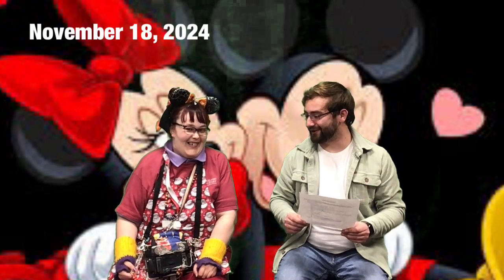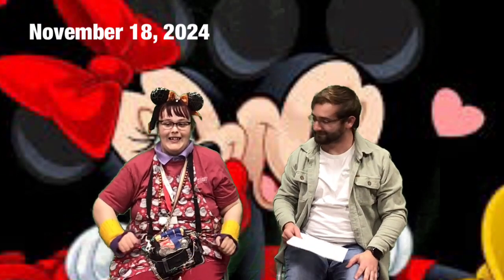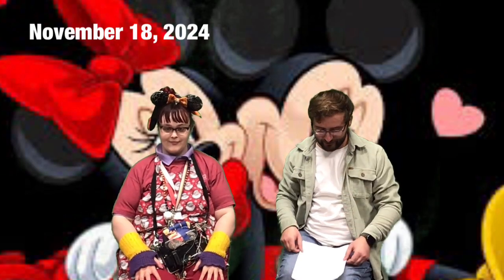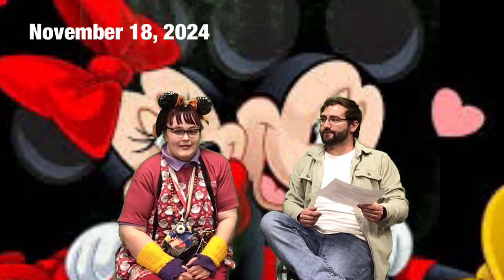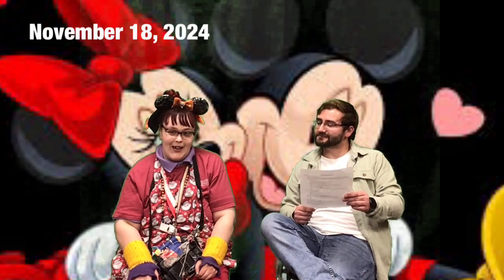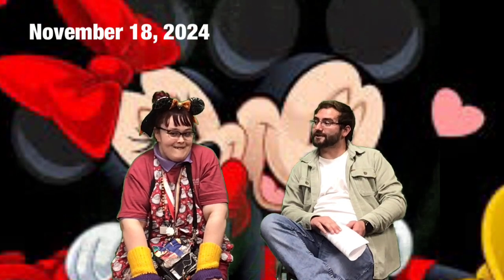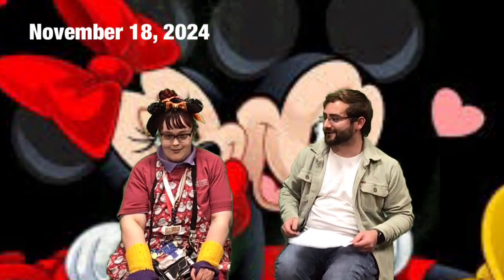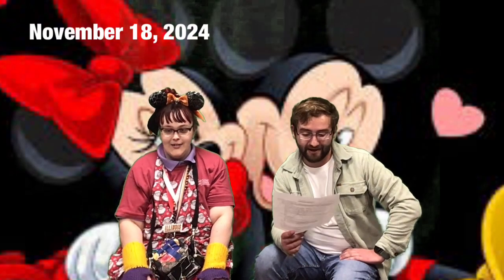Morning mingle November 18, 2024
Tori and Dylan starting our week